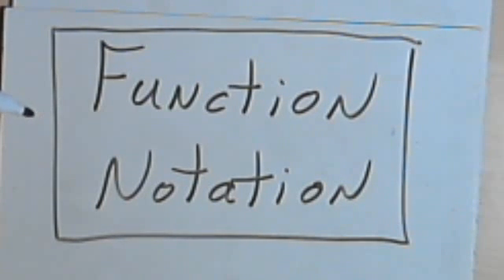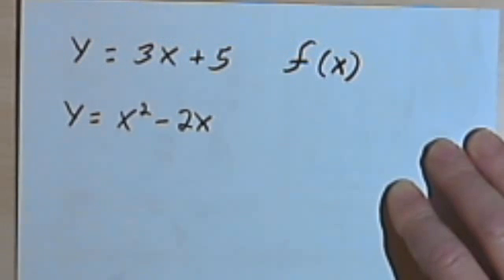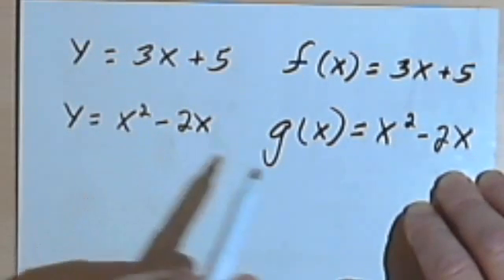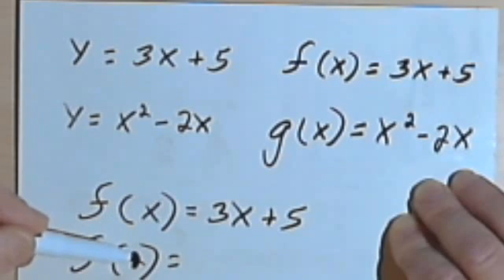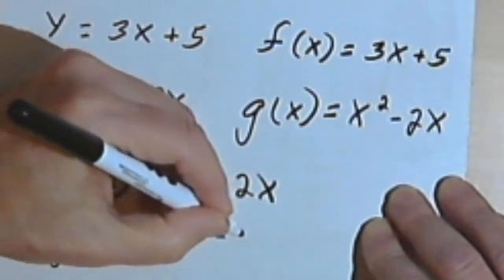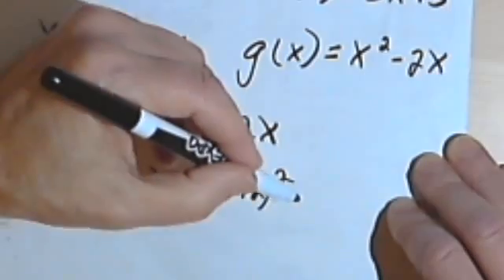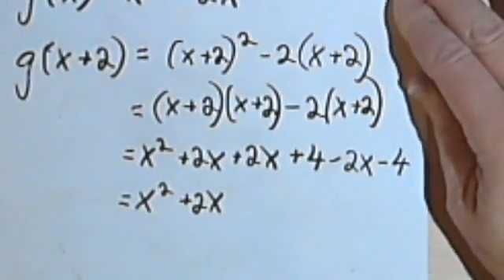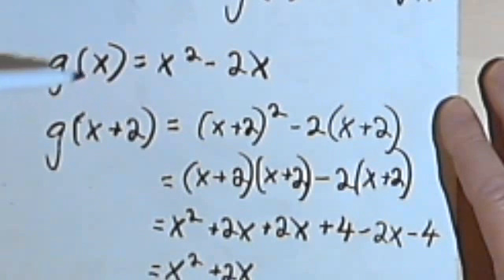Introduction to Function Notation 070-35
An introduction to function notation. This video is provided by the Learning Assistance Center of Howard Community College. For more math videos and exercises, go to HCCMathHelp.com.